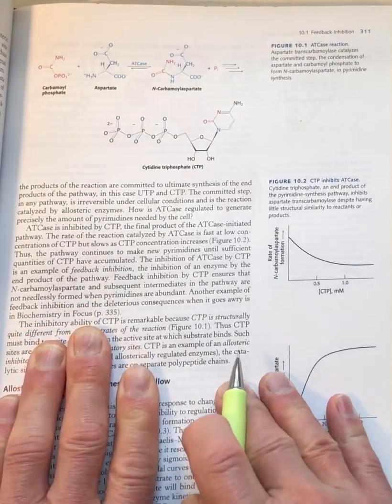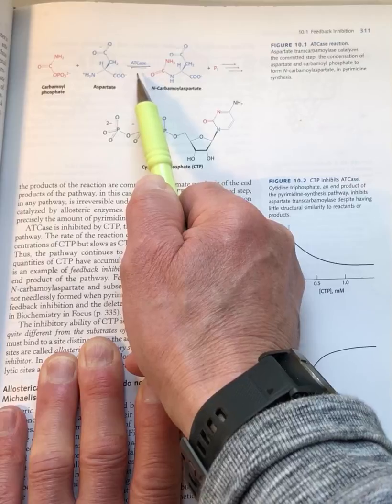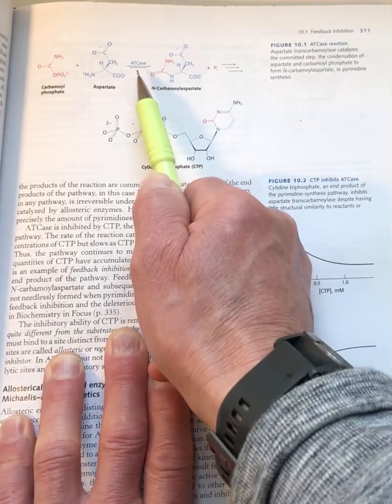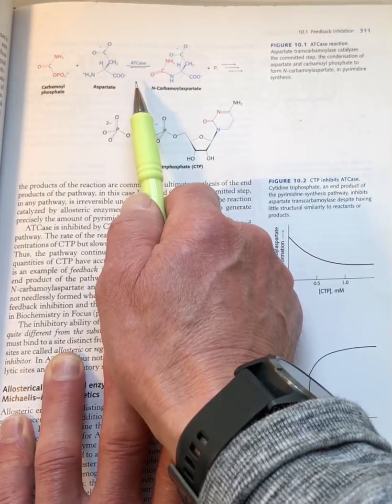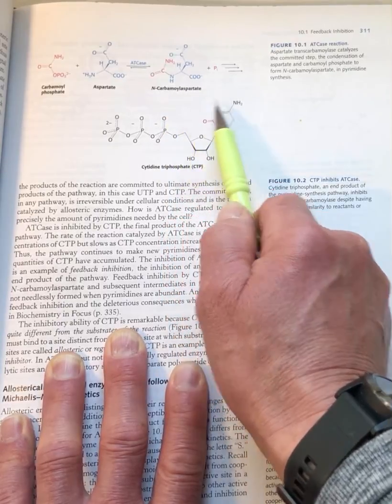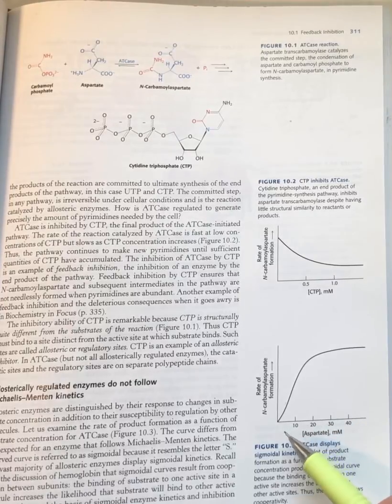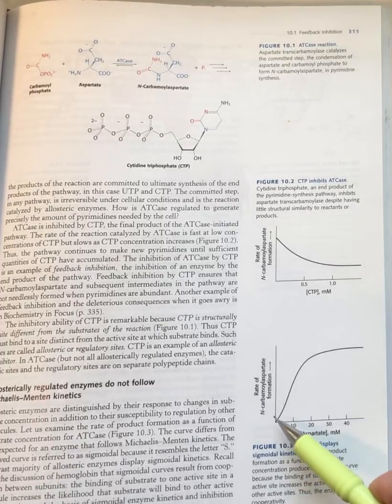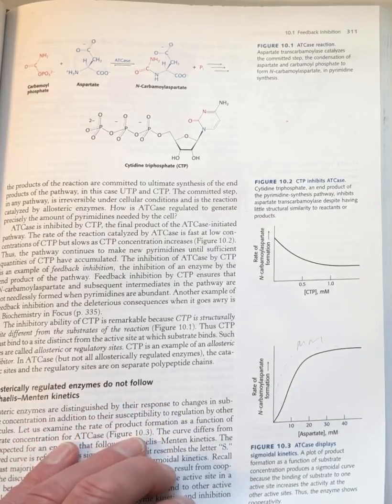Exam 4.1.1 Textbook figures for ATCase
Figures from the textbook related to Chemistry and Biological Advantage of ATCase